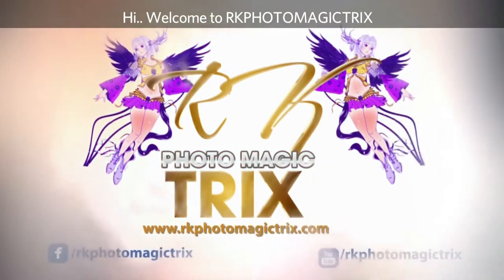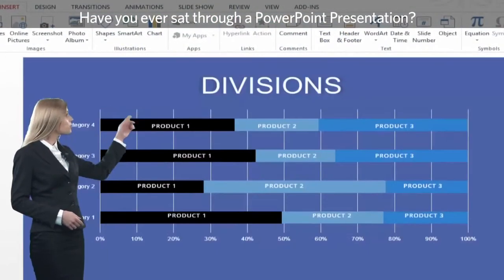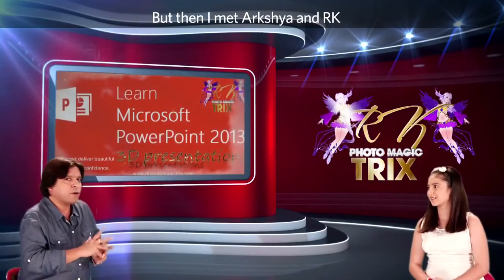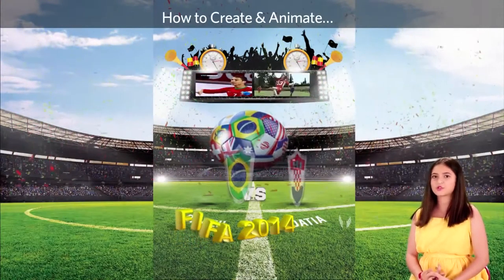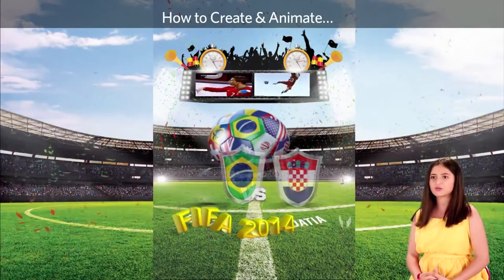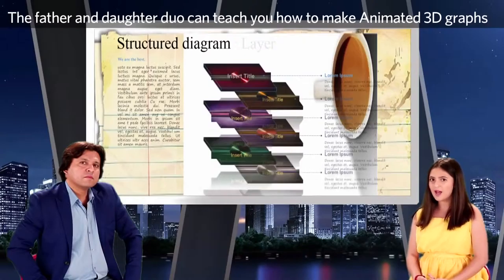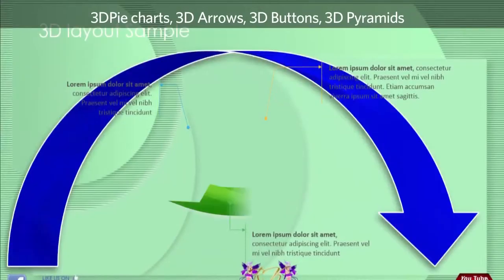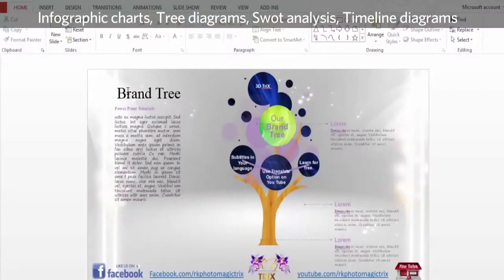3D PowerPoint Preview Promo German & English Subtitles